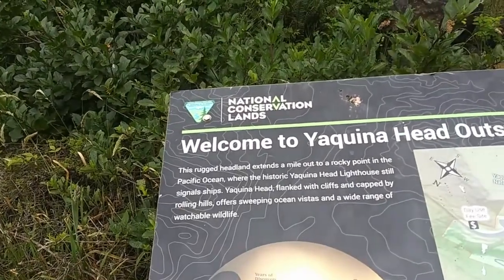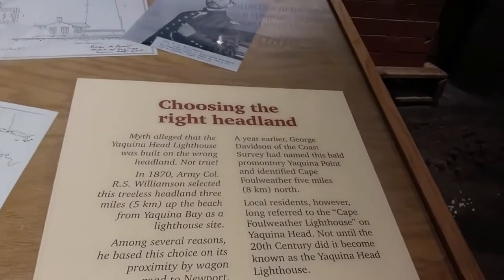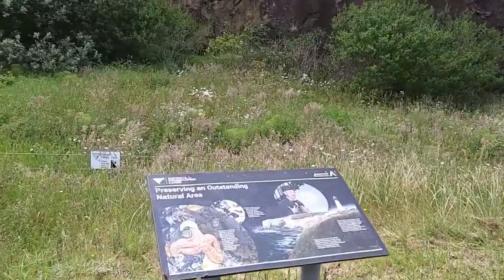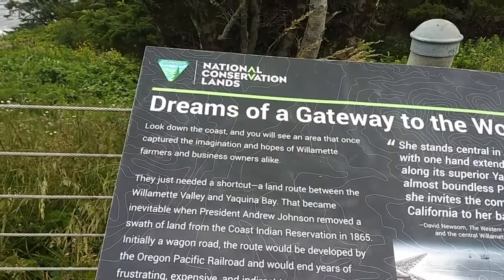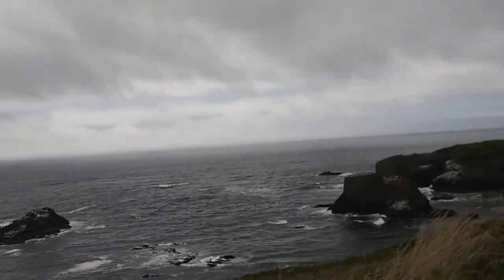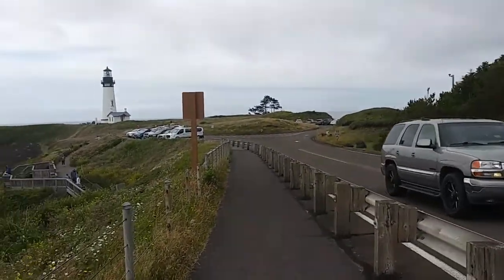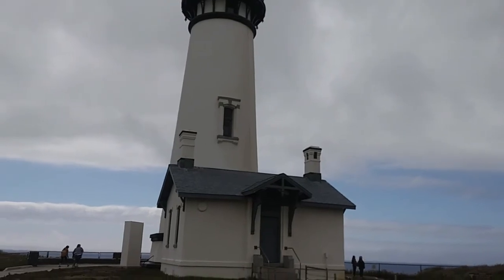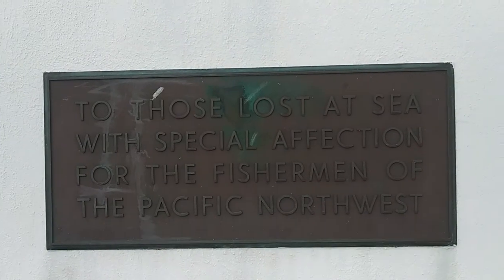Yaquina Head Interpretive Center & Lighthouse (Newport, Oregon)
From exploring tide pools teeming with life to witnessing Oregon's tallest lighthouse, there is something for every visitor at Yaquina Head.
Yaquina Head Outstanding Natural Area extends out from the Oregon coast, one mile into the Pacific Ocean. Standing 93 feet tall at the westernmost point of the basalt headland, the lighthouse has been a bright beacon of the night, guiding ships and their supplies along the west coast since the light was first lit on August 20, 1873.
The interpretive center features exhibits on seabirds and marine life as well as human history from the headland. You can see the wheelhouse of an historic ship, check out a recreated rocky island and its inhabitants, and witness a full-scale replica of the lighthouse lantern. All BLM exhibits and interpretive specialists deliver the rich history of Yaquina Head.

Intro:
Smith Rock State Park-Terrebonne, Oregon
Crater Lake National Park
The Oregon Coast (Newport, Oregon)

Outro:
Pilot Butte State Park (Bend, Oregon)
Mt. Bachelor (Bend, Oregon)
The Painted Hills (John Day, Oregon)
Tumalo Falls (Bend, Oregon)
The Deschutes River and the Bill Healy Memorial Bridge (Bend, Oregon)